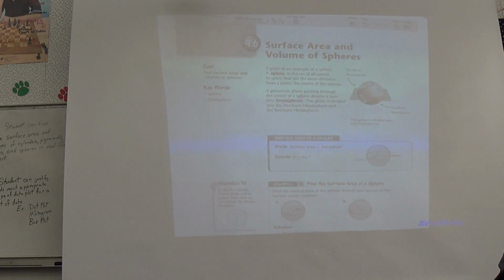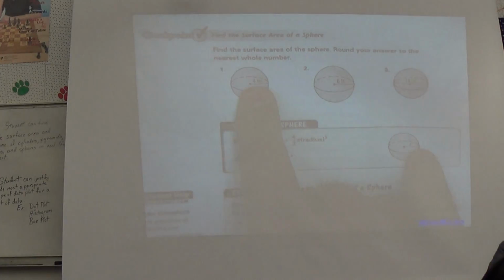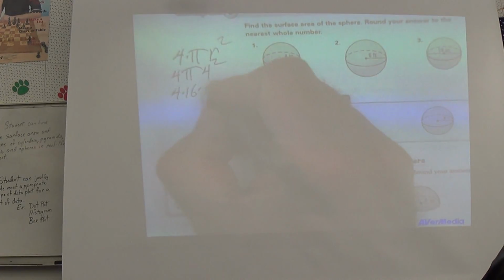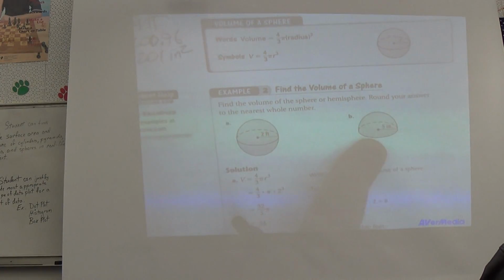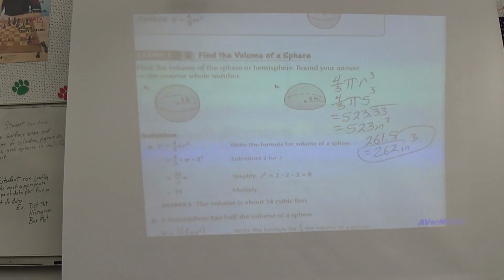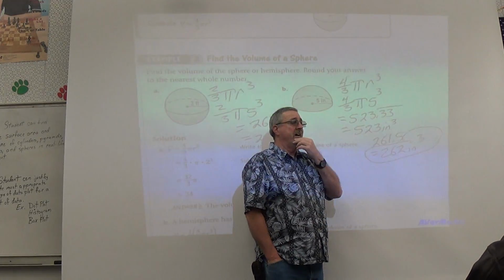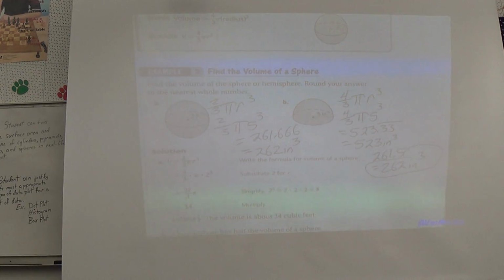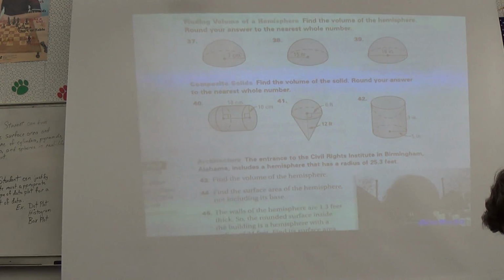Mr. Edminston 3-01-17